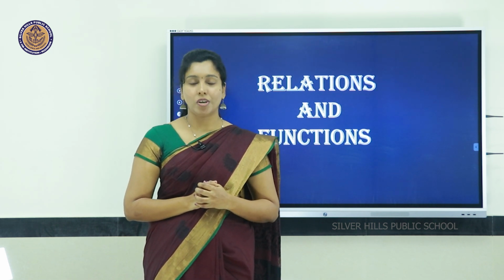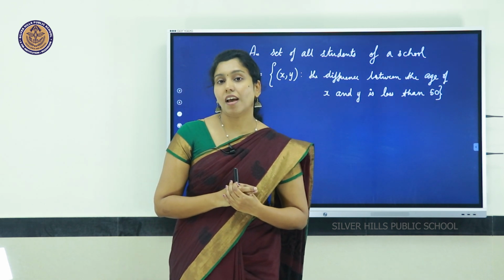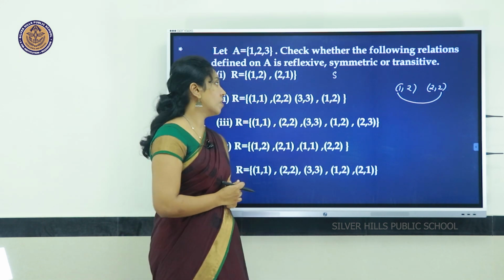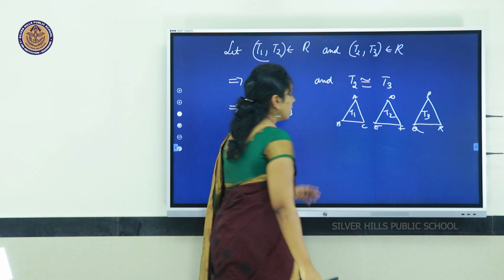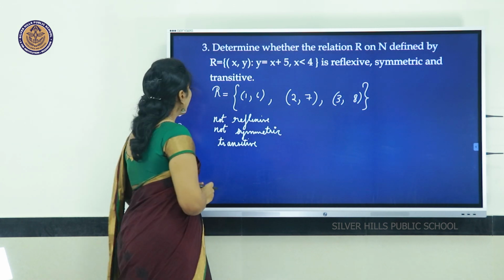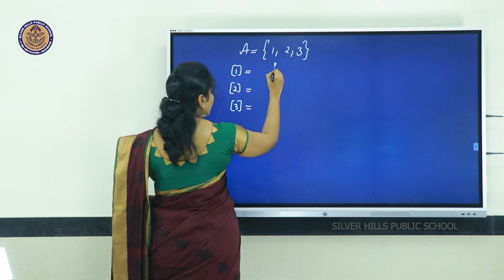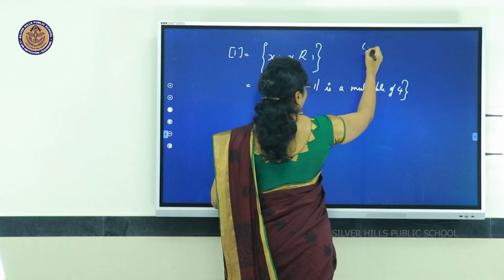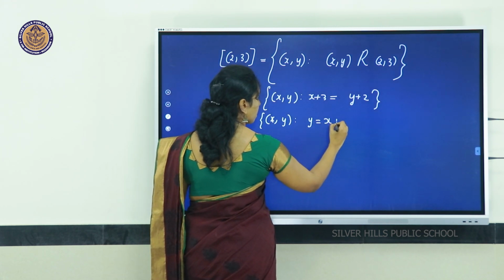MATHS | Relations and Functions Part I | Deepa P | Class XII CBSE | Silver Hills Public School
Session : Deepa P
Camera : Mathew John
Editing : Shithin KP
Coordination : Beena Kattakkayam
Layout and Design : Water Creative Studio
Technical Support : Rajeesh K